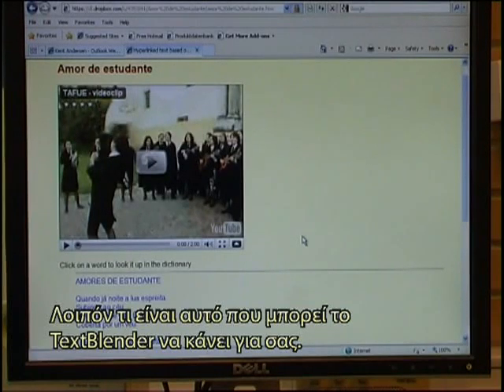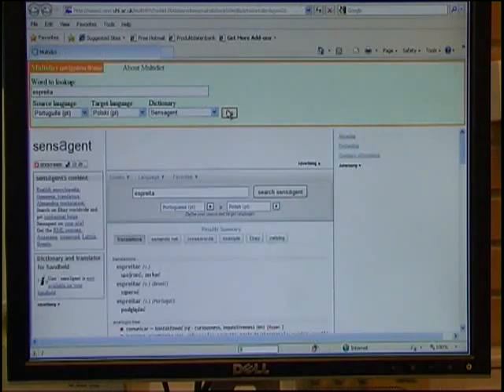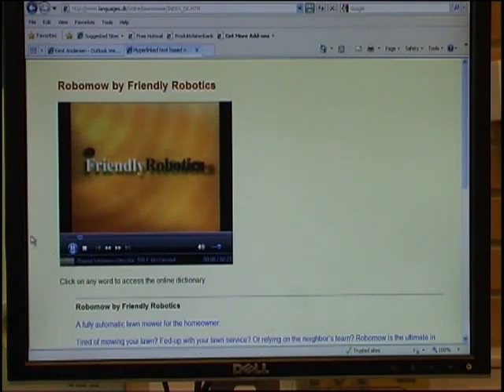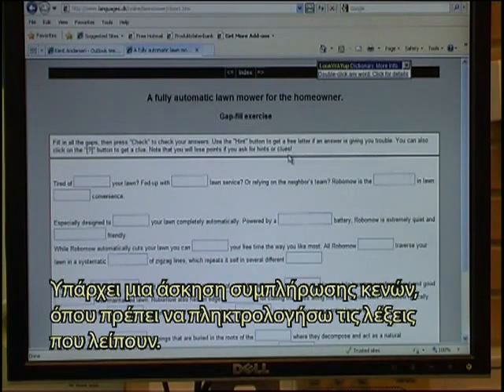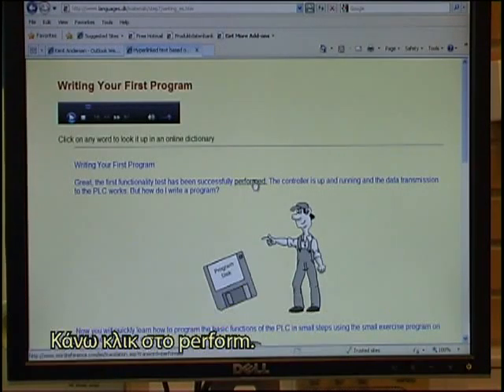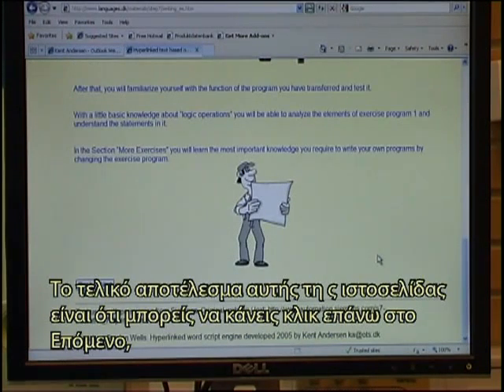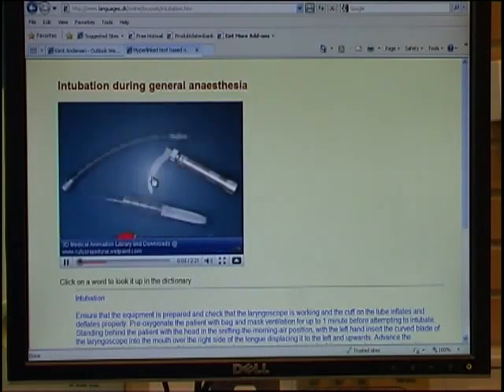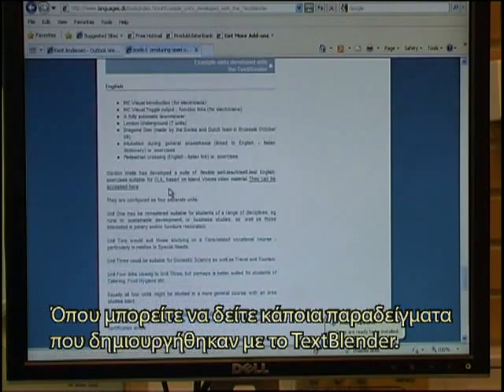Why use the TextBlender Greek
Reasons for making use of the TextBlender software